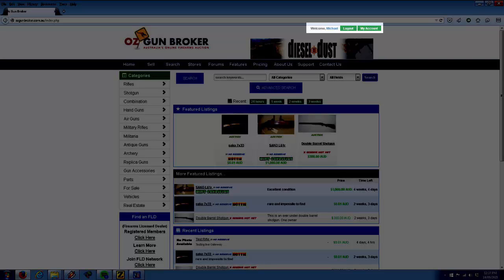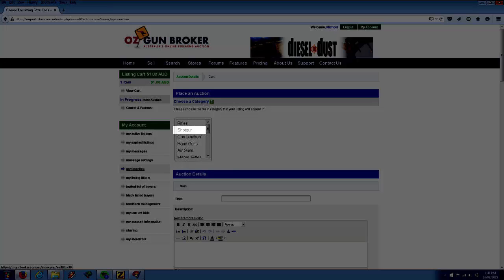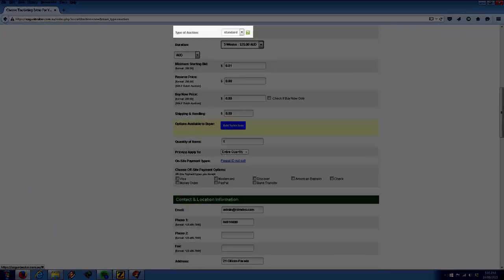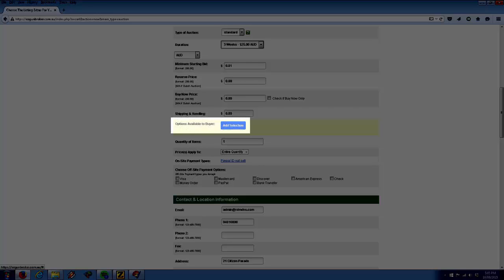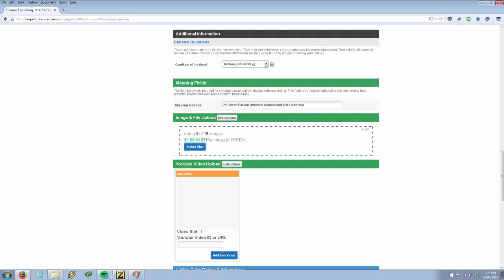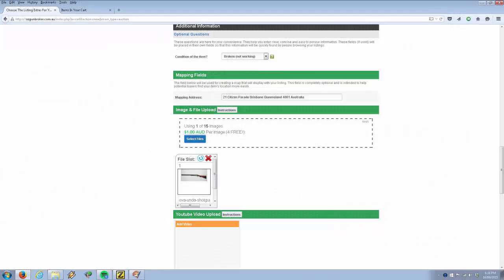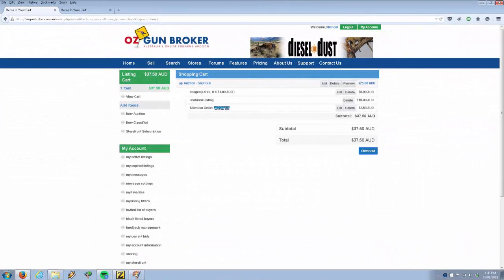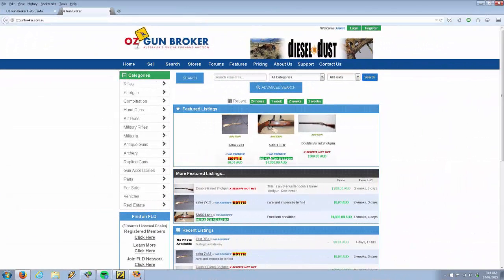Oz Gun Broker Tutorial - Add a Listing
This is a tutorial on how to add a listing to the Oz Gun Broker web site.